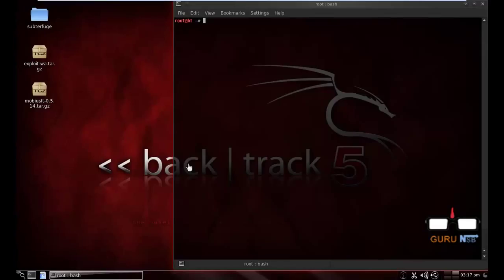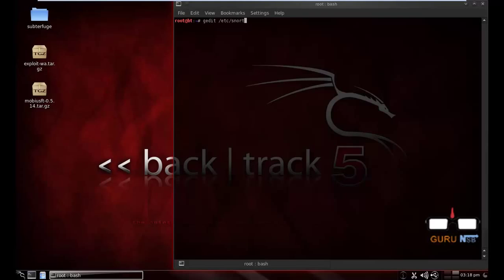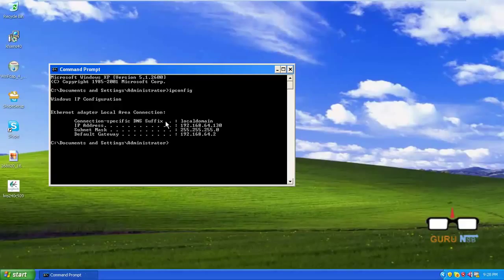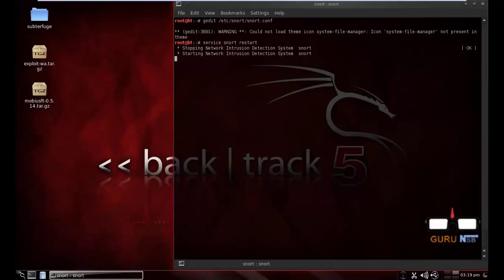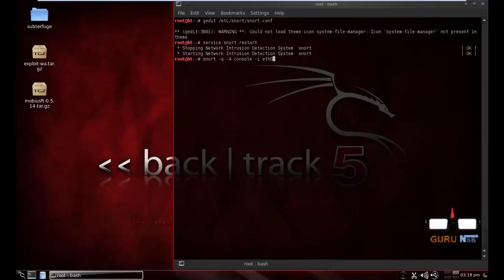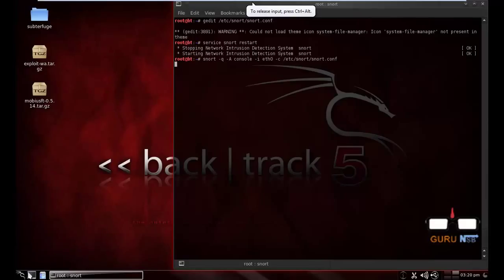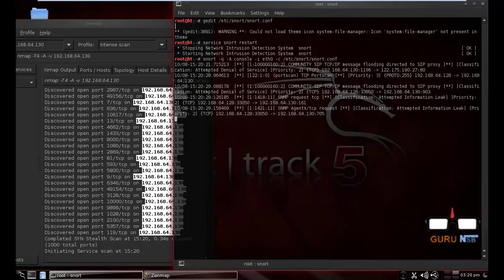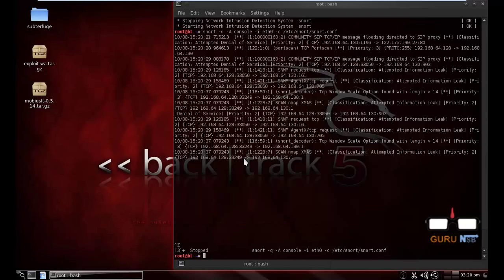way to use snort on Backtrack 5 r3 part 1